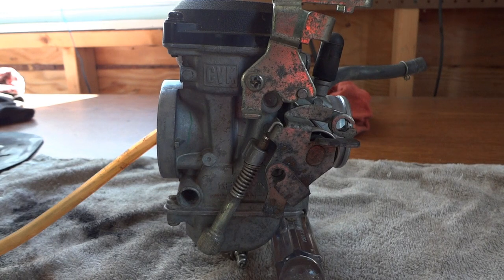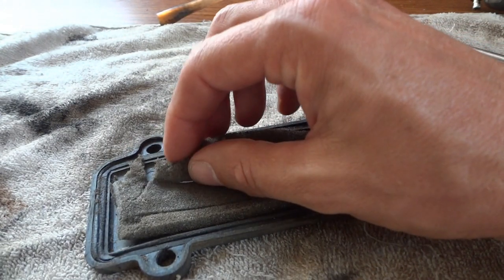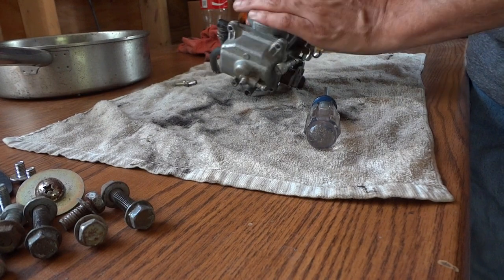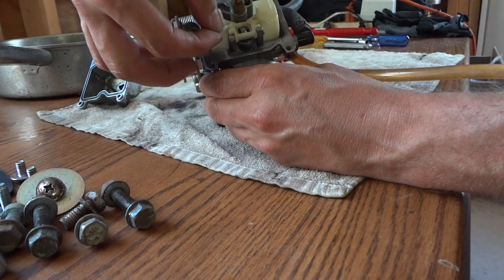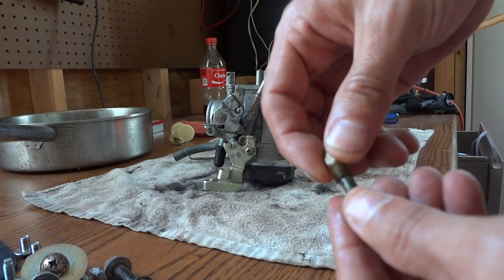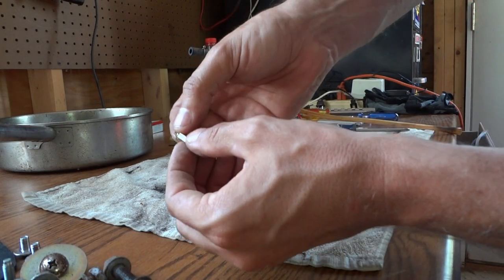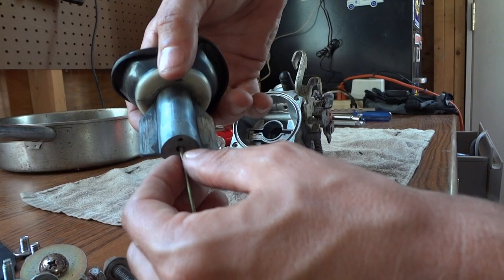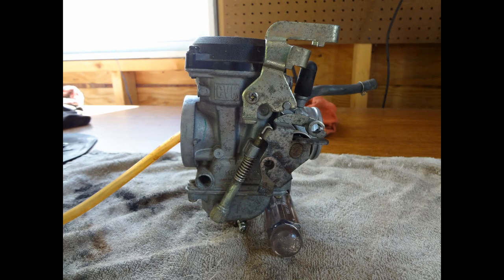Keihin CVK Carburetor Tear Down - Kawasaki KLR 250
You are watching Part 1 of a 3 part series where I show the tear down, rebuild and installation of a Keihin CVK Carburetor on a Kawasaki KLR250 motorcycle.